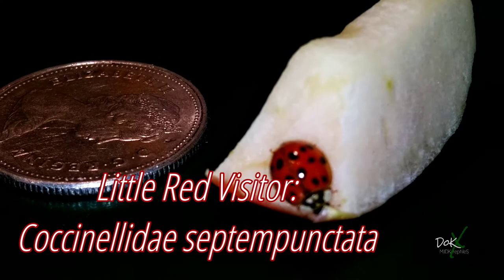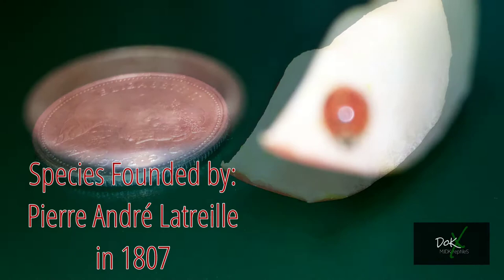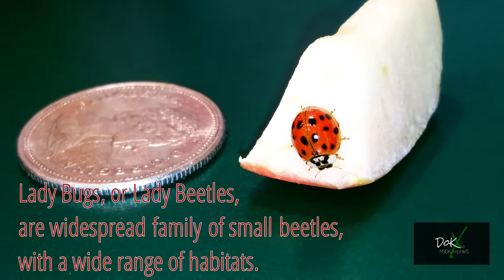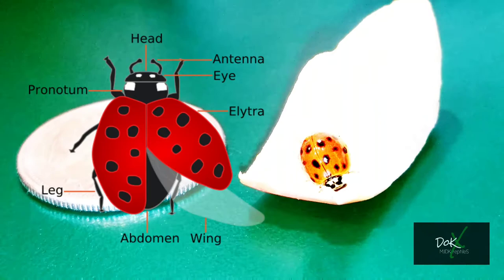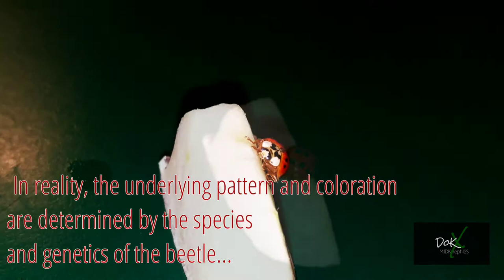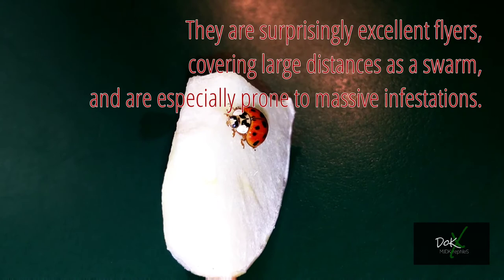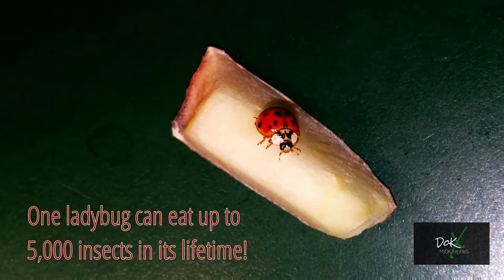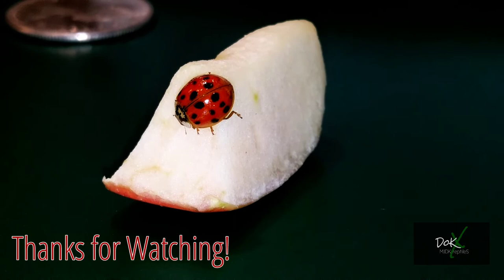Little Red Insect Visitor : 🐞 Coccinellidae septempunctata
Commentary by Michael Jewel Davis aka Daylitor Knight & Amanda "Bunny" Davis

Coccinellidae septempunctata
Lady Bug

Little Red Visitor: Unofficially the third part in this lil mini series of documenting insects that enter my home unexpectedly 🙂 This lil one we found feeding on an apple on our kitchen counter top, so I had to share this beautiful lil animal.
My other absolutely loves ladybugs, so I've always loved them as well, and happy to have gotten this footage of this impressive lil species of beetle.

Check out the other two " Insect Visitor" vids!

*References:  from Wikipedia & National Geographic Kids